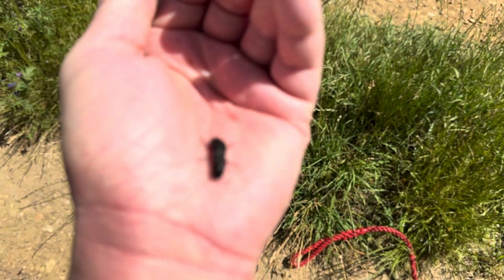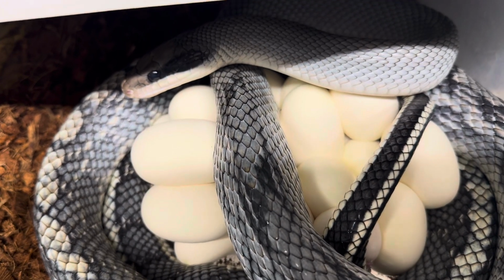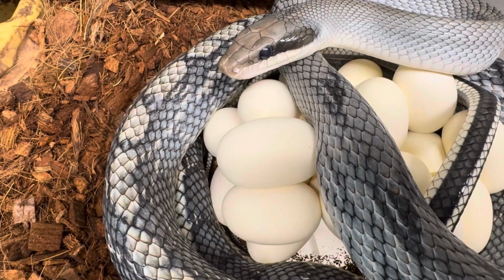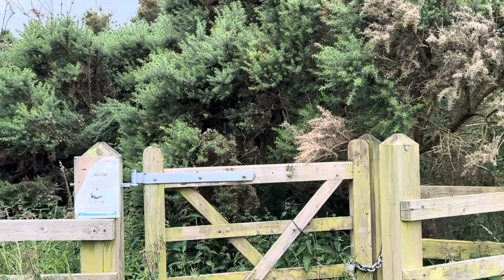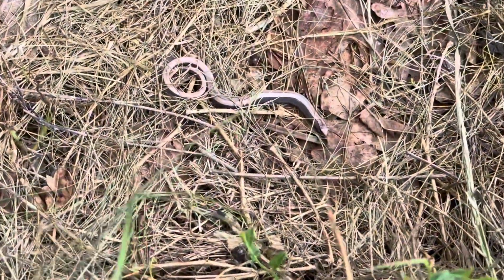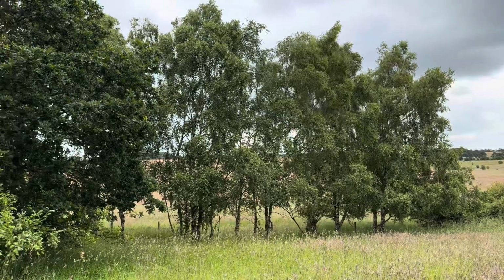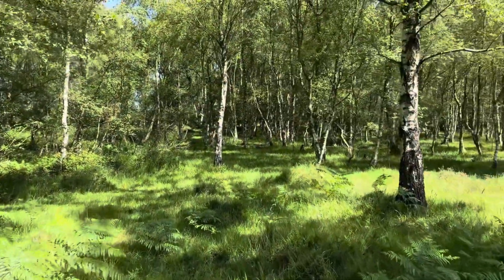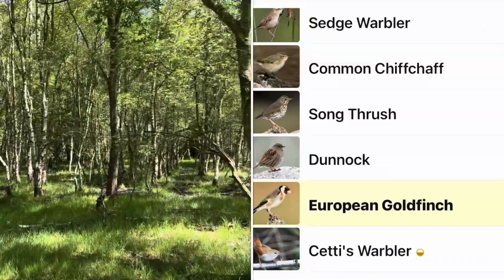We saw a hen harrier !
A very rare summer weekend away! We found slow worms, saw a male hen harrier and even a deer munching its supper !!